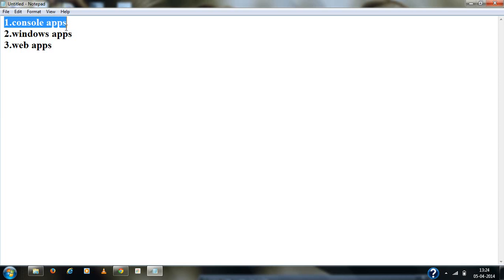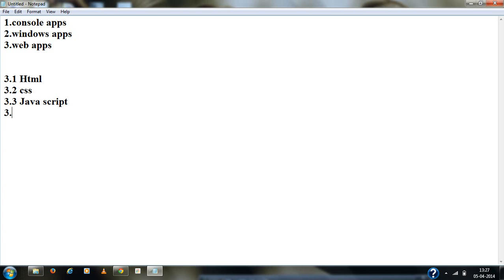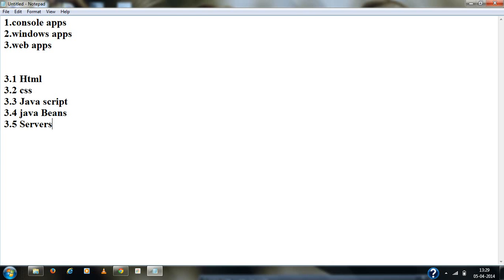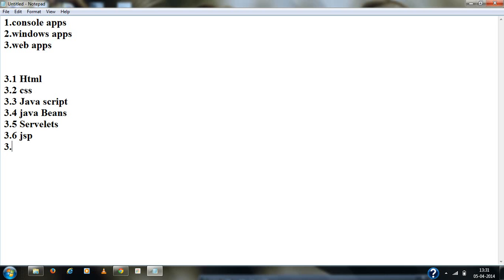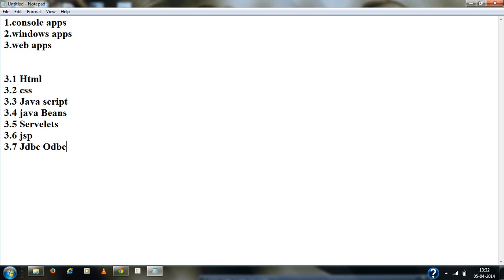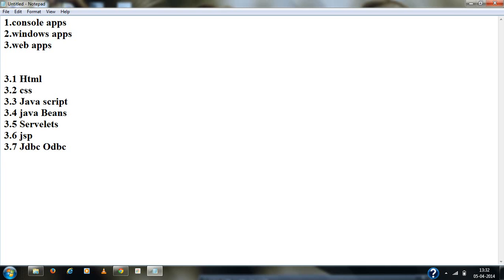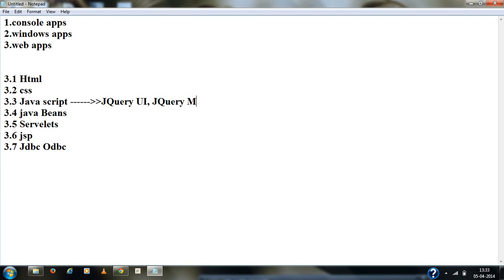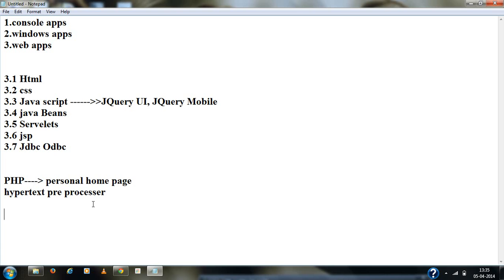All about Applications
console applications, window applications,web applications,Mobile applications.